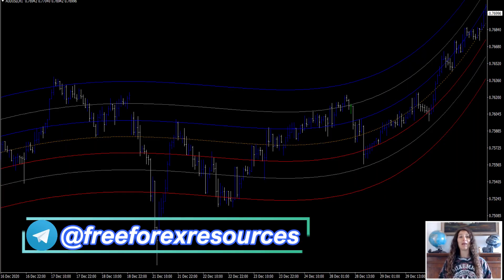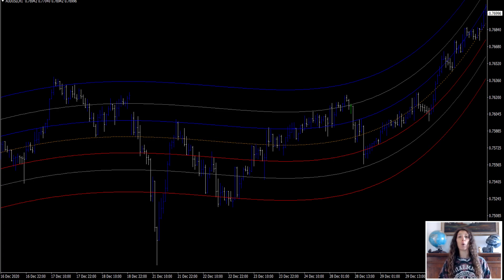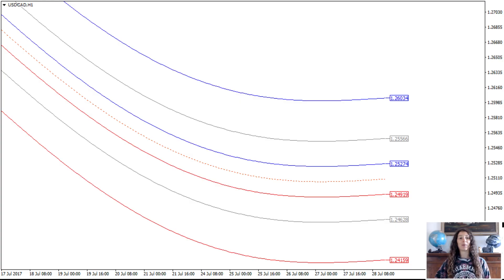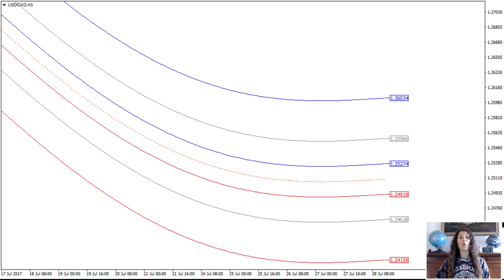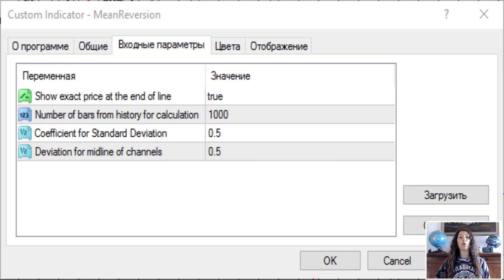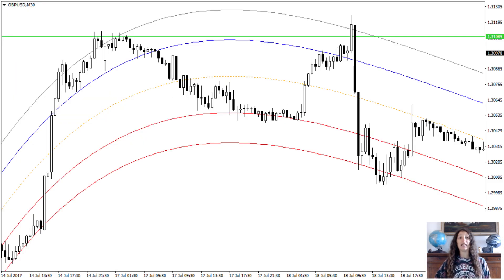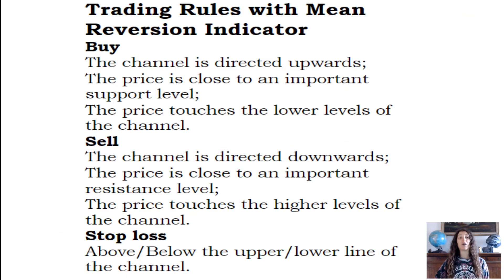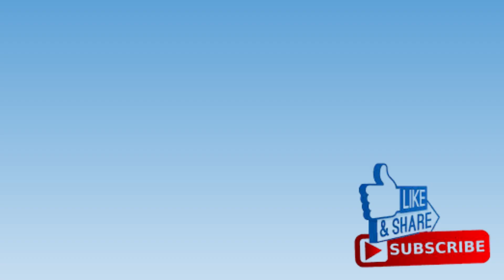Mean Reversion Indicator - Channel Strategy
In this video I will show you “Mean Reversion Indicator - Channel Strategy”. The MeanReversion indicator helps to determine false breakdowns by increasing the quality of the analysis.
As you know, the price has the ability to always return to the average. The indicator exploits this function using a mathematical approach that is not entirely standard. It is based on regression analysis, and in particular on polynomial regression, on the basis of which the so-called "center of gravity" of the price is formed. In this video there are examples of trading with Mean Reversion indicator You will learn how to trade with Mean Reversion indicator and to configure it on each chart because you will see how to do it.